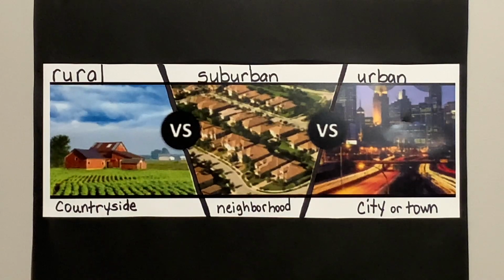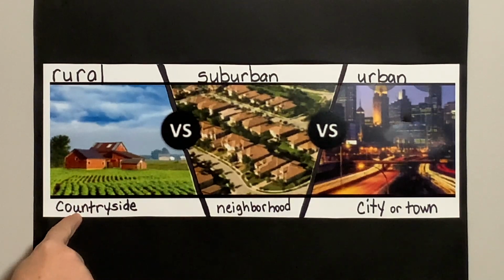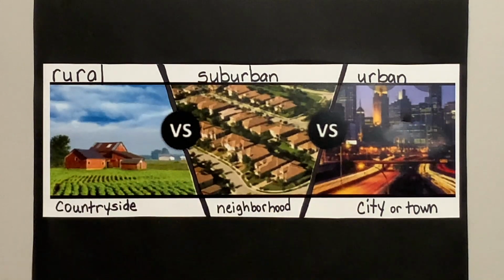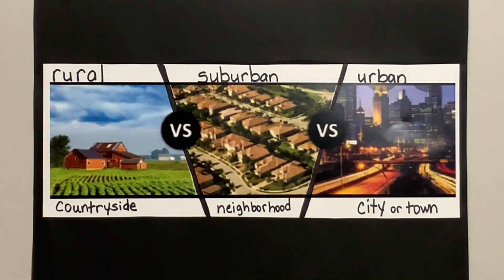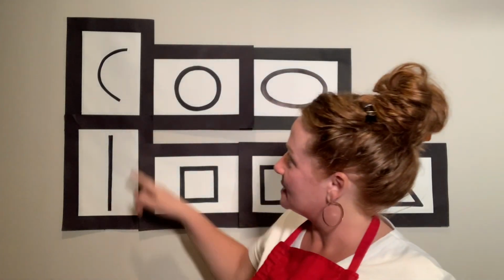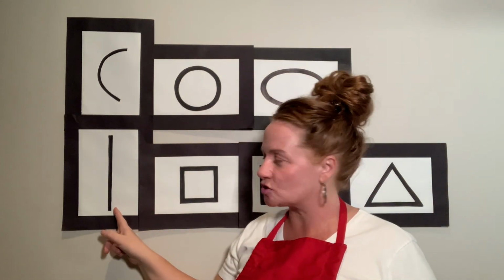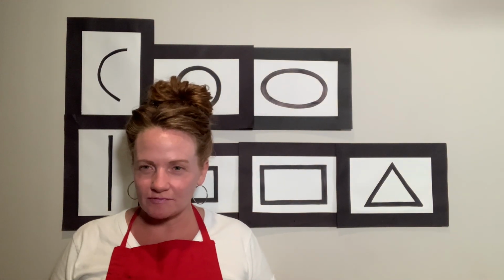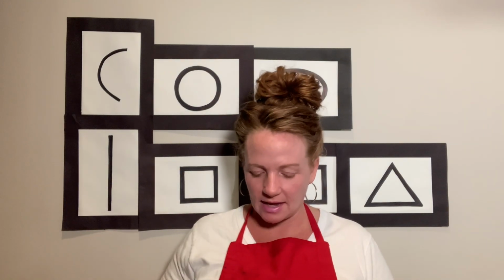2 – Suburban Community (Visual art)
Art Objective: Line to shapes
Academic Objective: Social Studies (3 Types of Communities specific to Suburban areas
SEL Focus: Self-awareness

Supplies: Assorted sheets of construction paper x 4, scissors, glue stick, crayons